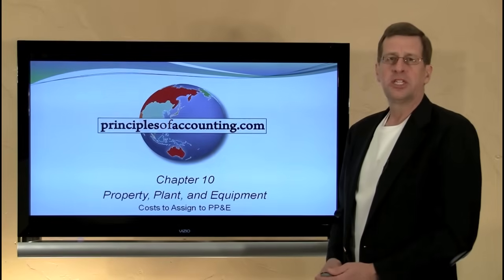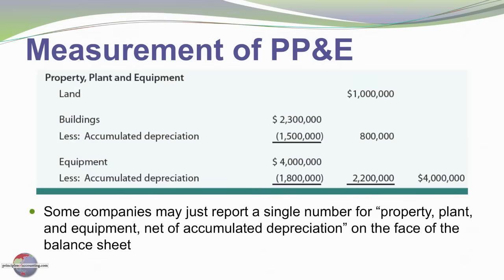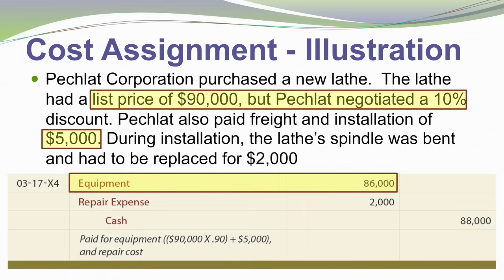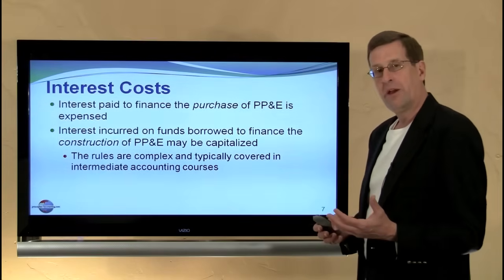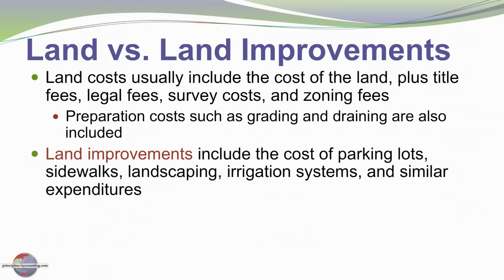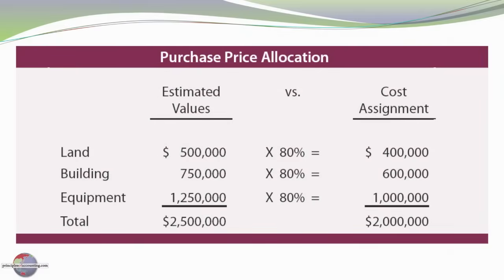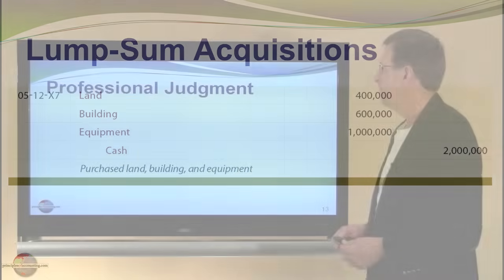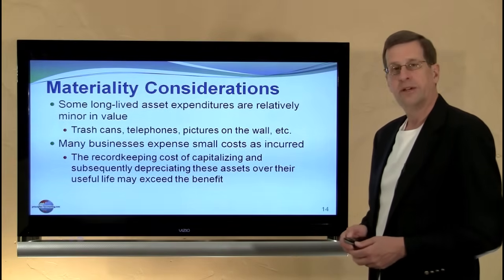10 - Costs to Assign to PP&E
An overview of costs to assign to PP&E, to accompany Chapter 10, Property, Plant, and Equipment